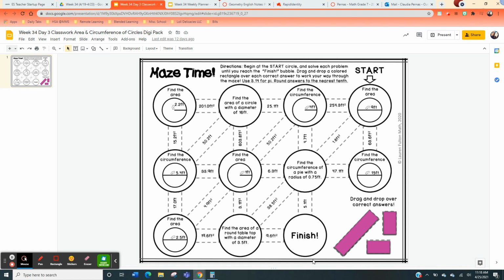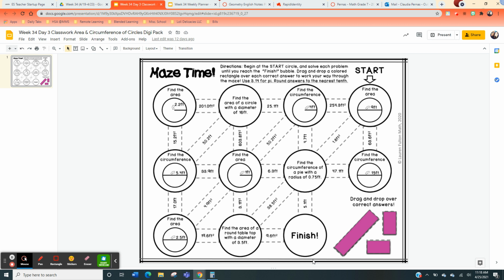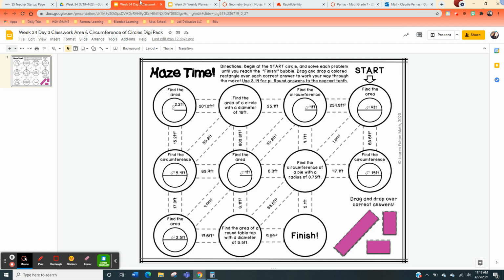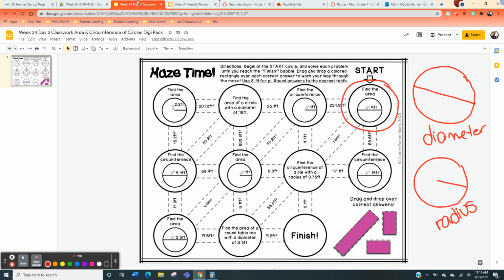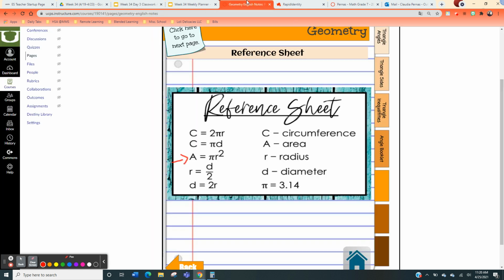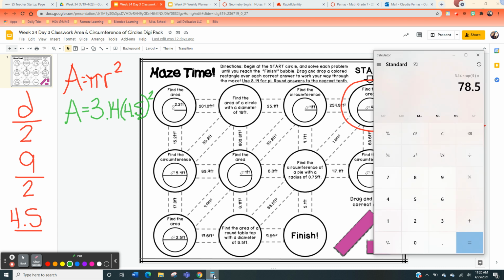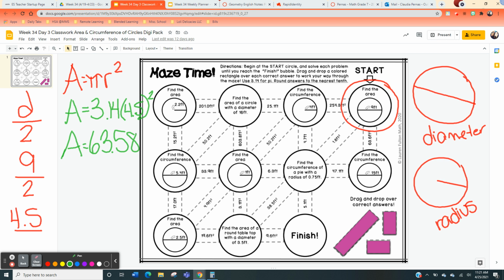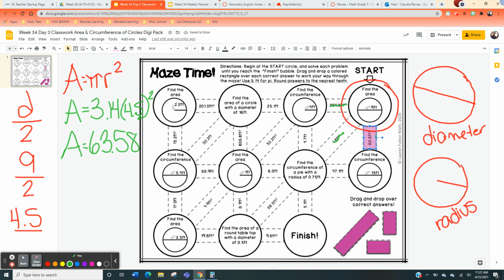Week 34 Day 3 Classwork